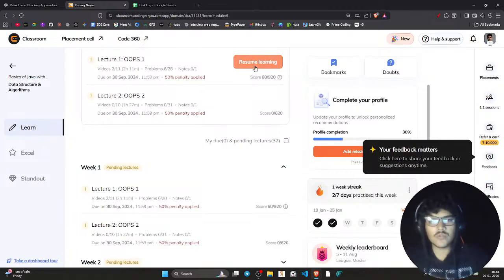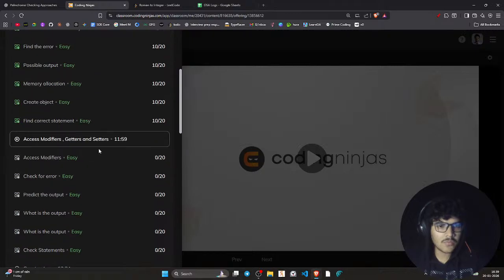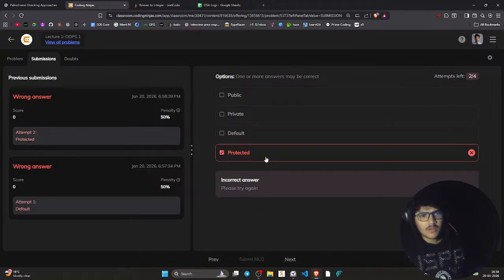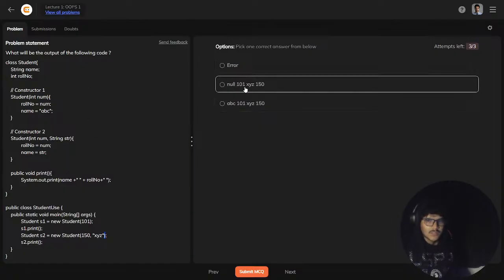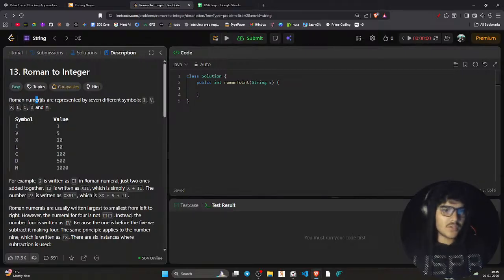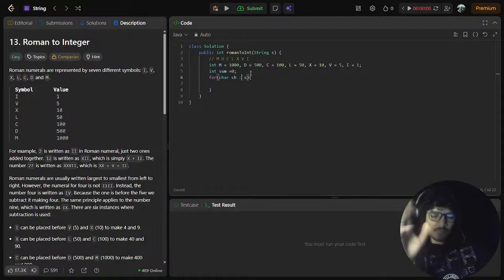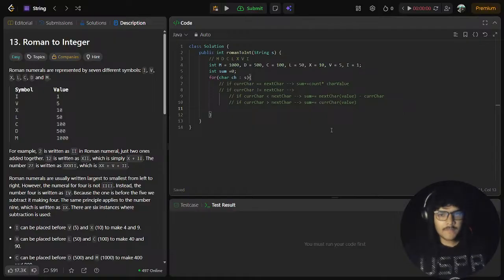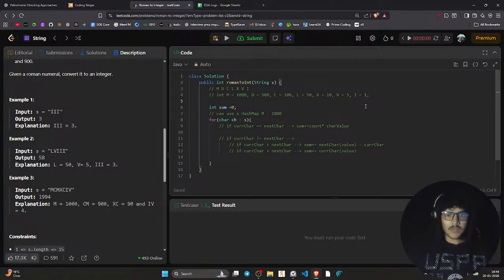DSA Questions | CNinjas |Day 18 | Stream-2